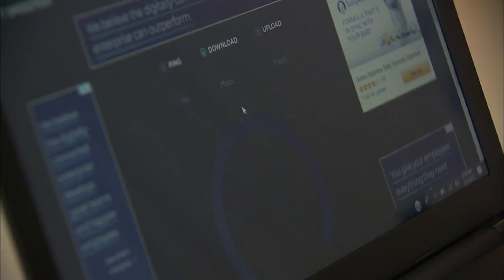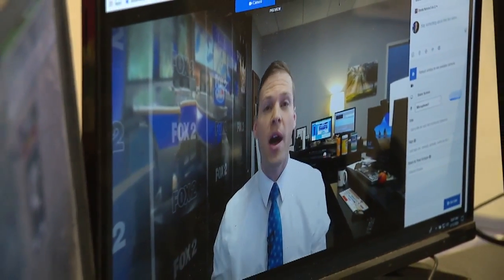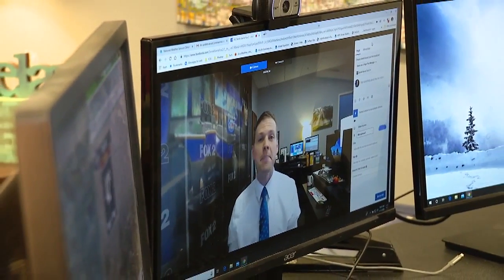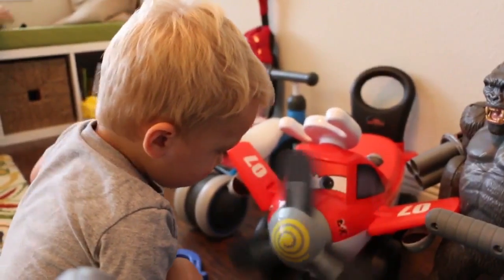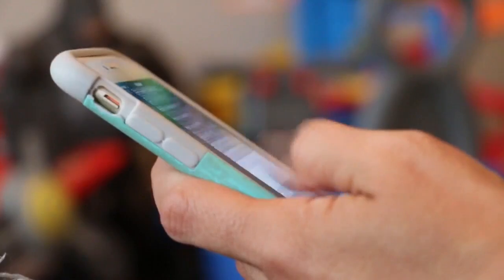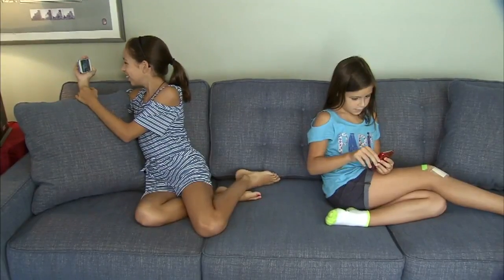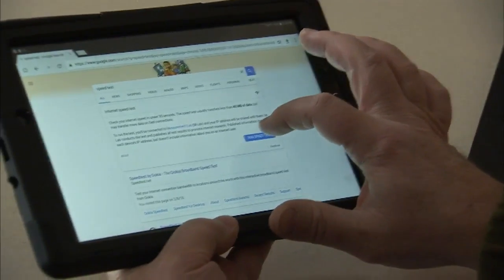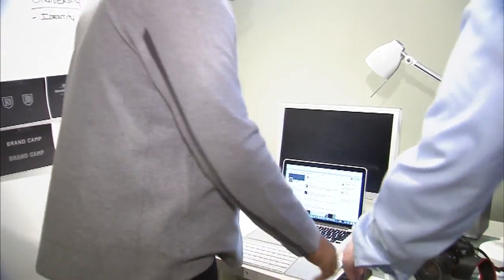Tech Talk: Coronavirus Tech Tips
Are you going to be working from home during the Coronavirus pandemic? If so, make sure your internet speeds are good enough to handle what you need to do.